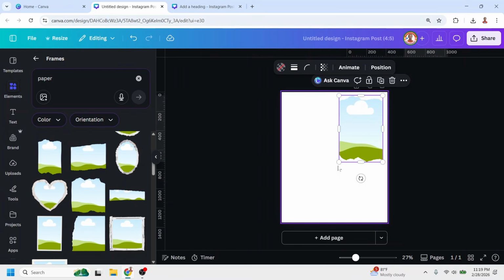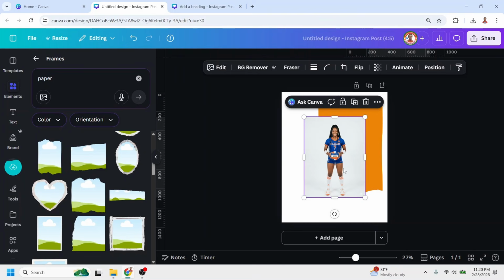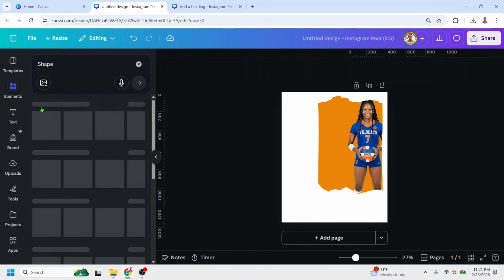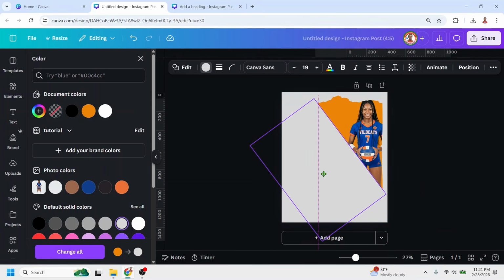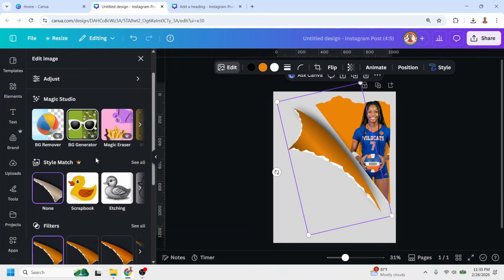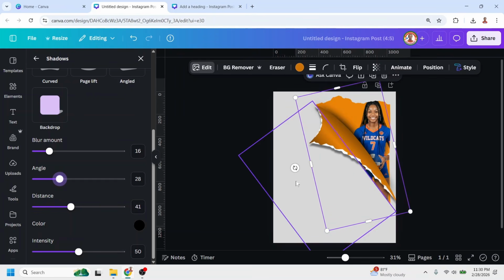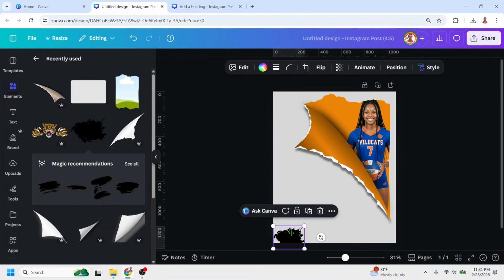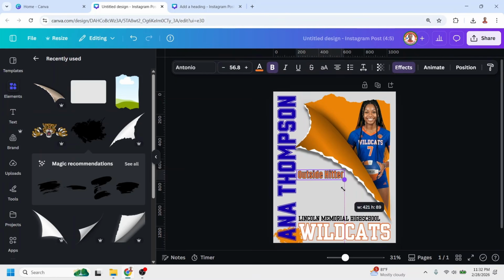Volleyball Player Poster Design in Canva | PRO Athlete Stats Layout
Design a powerful Volleyball Player Poster in Canva using a PRO athlete stats layout and dynamic torn paper effect!
In this step-by-step tutorial, I’ll show you how to create a professional volleyball poster from scratch — no templates used.

In this video, you’ll learn:
• How to create a torn paper background effect
 • How to design bold vertical name typography
 • How to structure a clean athlete stats section (Height, Kills, Blocks, Aces, Digs)
 • How to balance team colors professionally
 • How to build a sports-ready poster layout

This design is perfect for:
- Volleyball teams
- High school athlete spotlight posters
- Sports social media graphics
- Recruitment graphics
- Team branding content